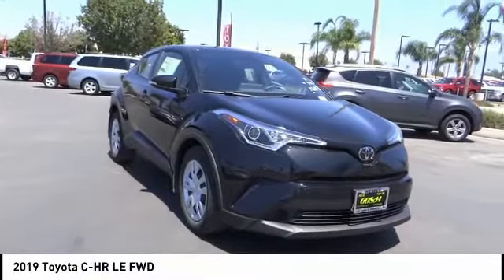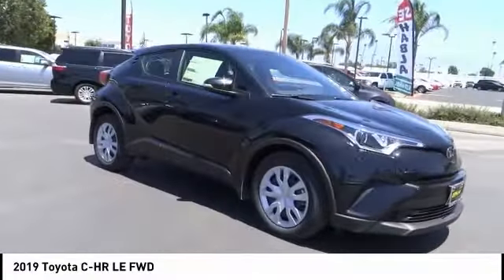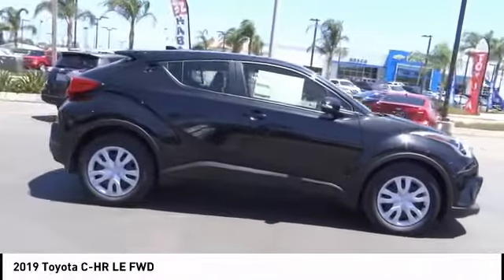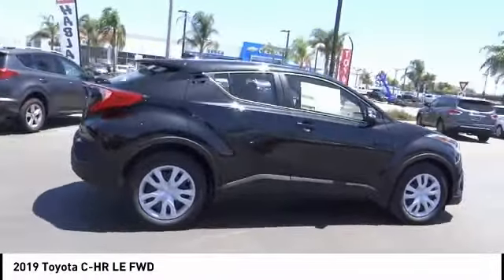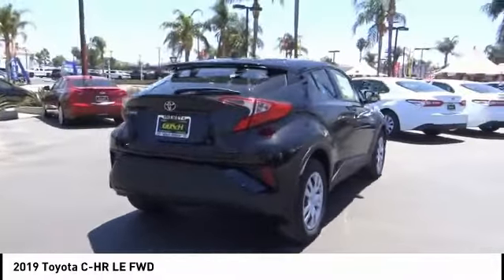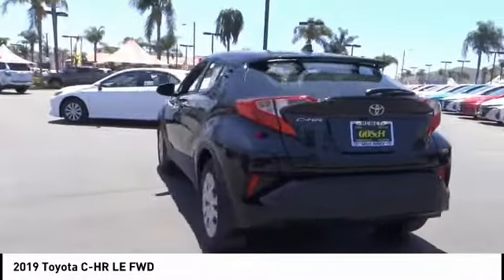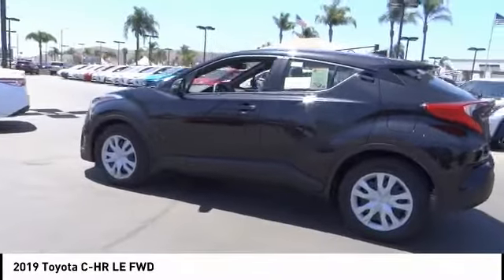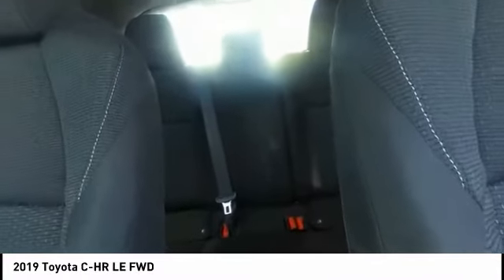2019 Toyota C-HR HEMET BEAUMONT MENIFEE PERRIS LAKE ELSINORE MURRIETA T190072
2019 Toyota C-HR LE FWD

GOSCH TOYOTA SCION PROUDLY SERVING HEMET, BEAUMONT, MENIFEE, PERRIS, LAKE ELSINORE, MURRIETA, AND SURROUNDING SOUTHERN CALIFORNIA LOCATIONS. THIS BLACK 2019 Toyota C-HR IS EQUIPPED WITH A Engine: 2.0L I-4 DOHC 16-Valve -inc: valvematic, AUTOMATIC TRANSMISSION, AND RECEIVES AN ESTIMATED 27 City/31 Hwy MPG. GOSCH TOYOTA SCION 450 CARRIAGE CIRCLE HEMET CA 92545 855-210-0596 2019 Toyota C-HR LE FWD Stock #: 8-T190072 | VIN: JTNKHMBX9K1013406 | 2019 Toyota C-HR LE FWD AIR CONDITIONING POWER WINDOWS TRACTION CONTROL Gosch Toyota Scion